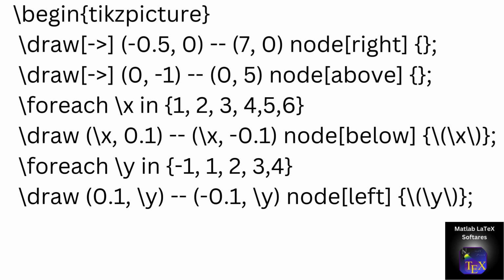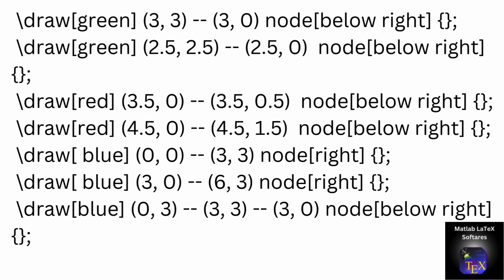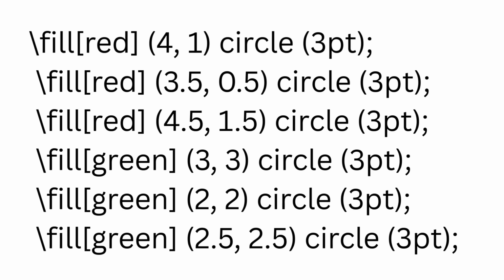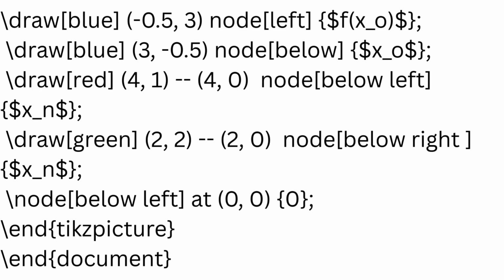PGFPLOTS Techniques Are BETTER Than Matplotlib For Creating Stunning Plots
In this tutorial, we’ll explore how to create a mathematical plot using the TikZ and PGFPLOTS packages in LaTeX! We’ll cover:
Drawing labeled coordinate axes
 Adding tick marks and labels
Plotting vertical and diagonal lines
 Highlighting important points
 Annotating the graph with labels

By the end of this video, you'll be able to generate high-quality mathematical visualizations in LaTeX. Perfect for students, researchers, and anyone interested in LaTeX graphics!